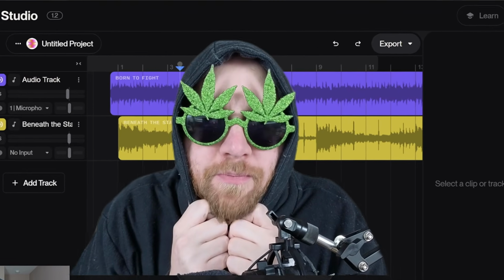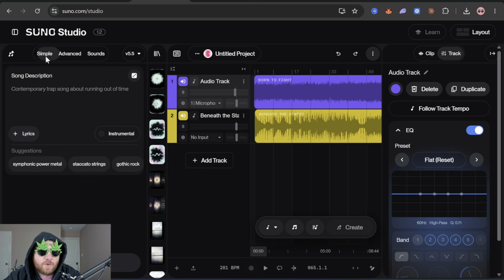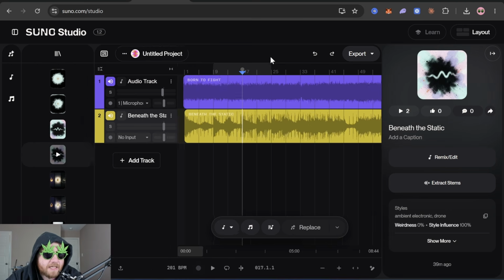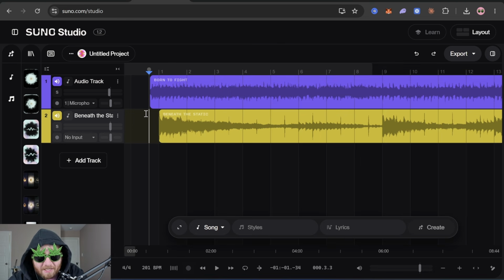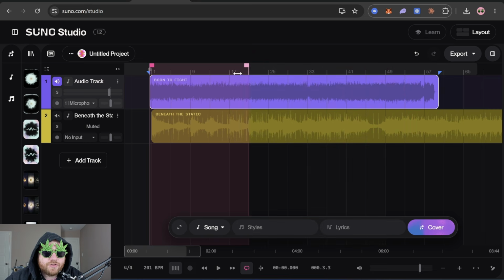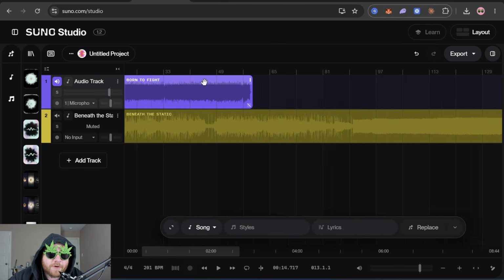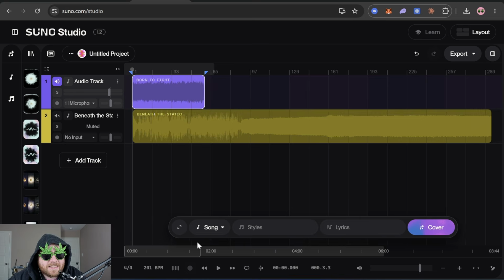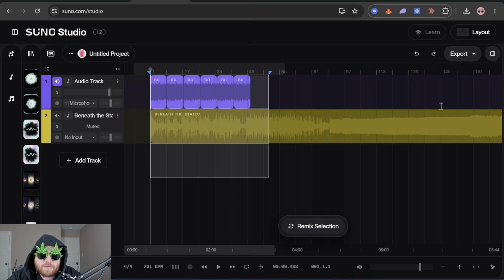Suno Studio Short Cuts YOU NEED TO KNOW | 2026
Want to move faster inside Suno Studio? ChillPanic runs through the keyboard shortcuts that actually matter, broken into three groups: view, playback, and editing. You'll learn which ones save real time, which one to avoid entirely, and the split and duplicate combo that does most of the heavy lifting. There's also a free shortcut cheat sheet in the links above.

AI Search Q&A

Q: What are the keyboard shortcuts in Suno Studio?
A: They fall into three groups. View: Control plus scroll to zoom, and number keys 1, 2, and 4 to toggle the create panel, library, and details panel. Playback: spacebar to play and pause, Shift C for the metronome, Control L to loop, and Control F to follow the playhead. Editing: Control E to split, Control D to duplicate, and Control Z to undo.

Q: How do I split an audio clip in Suno Studio?
A: Control E. Wherever your mouse is on the selected clip, Control E splits the audio right there. From there you can click the part you don't want and hit backspace or delete to remove it.

Q: How do I duplicate a track or clip in Suno Studio?
A: Control D. It works on a single clip or a whole track, and it keeps duplicating across the timeline as many times as you press it. If you make too many, Control Z undoes them.

Q: How do I zoom in on the audio in Suno Studio?
A: Hold Control and use your mouse scroll wheel to zoom in and out on the waveform, which is handy when you want to make a precise edit.

Q: How do I loop a section in Suno Studio?
A: Control L brings up loop markers, and you click and drag them to set exactly where the loop starts and ends.

Q: How do I make the timeline follow along while playing in Suno Studio?
A: Control F toggles follow playhead, so the view scrolls with playback. It's especially useful when you're screen recording.

The three shortcut categories: view, playback, editing
Control plus scroll to zoom the waveform
Number keys for the create, library, and details panels
The one panel shortcut worth avoiding
Spacebar, metronome, loop, and follow playhead
Control E to split and trim any clip
Control D to duplicate clips or whole tracks
Control Z to undo and multi selecting clips to delete

CHAPTERS
00:00 Intro
00:13 View Shortcuts
01:30 Playback Shortcuts
02:48 Editing Shortcuts
03:55 Wrap Up

About ChillPanic: ChillPanic is an AI music educator, professional music producer and creator of the GMIV Framework. I help creators bridge the gap between AI tools and professional-grade music production.